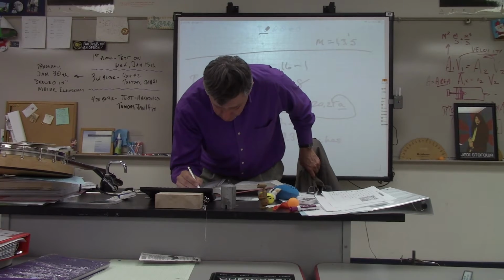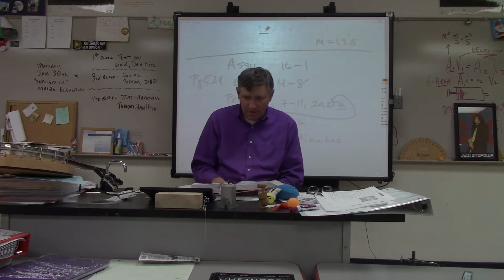AP Physics 1 17 2020 3